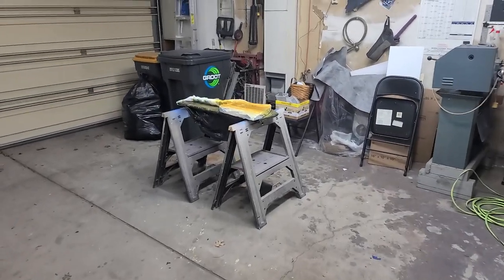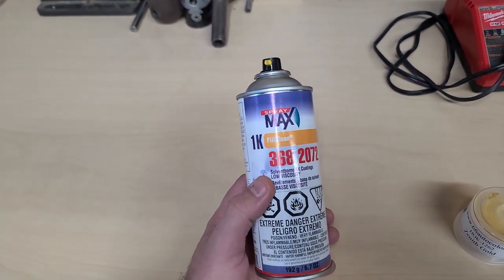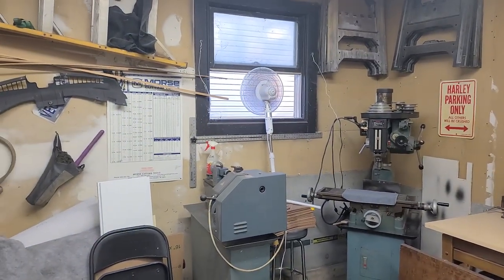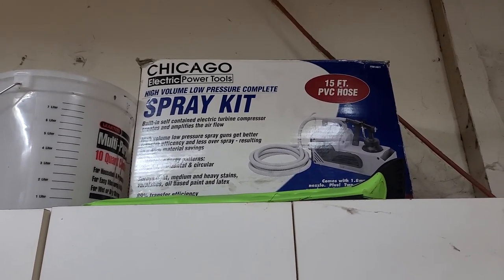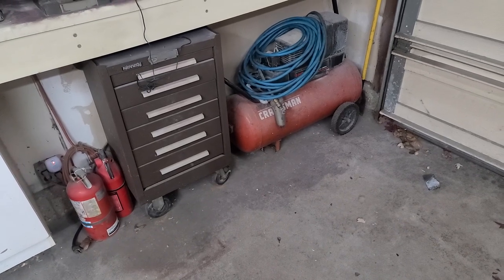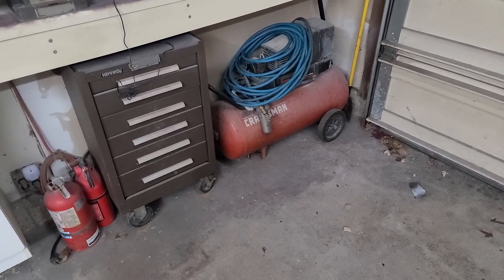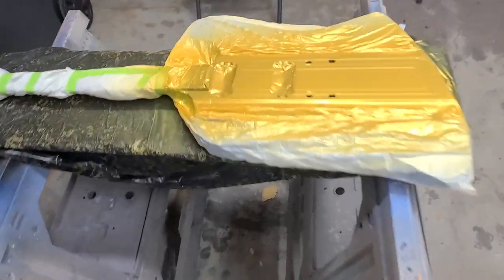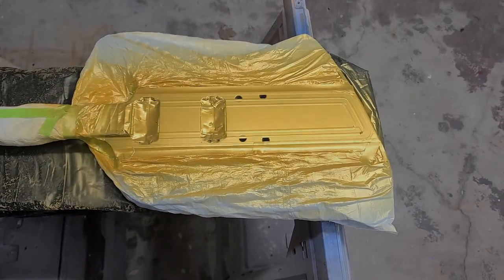Gold Phoenix Updates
Welcome...  The next day, gold day. The ESP LTD Phoenix 1000 gets it's gold wings.